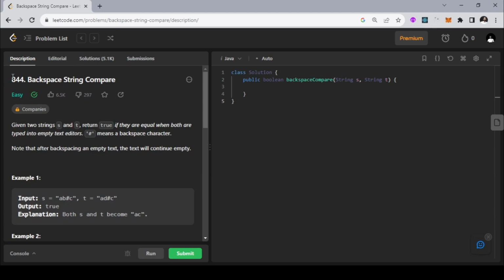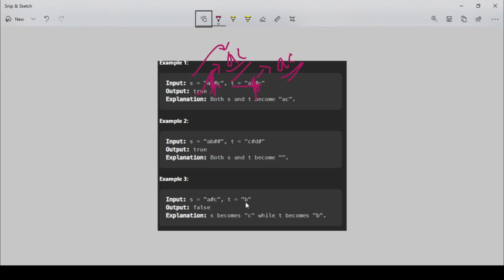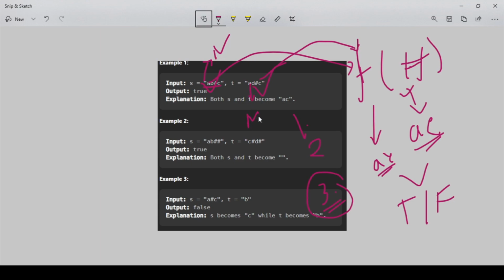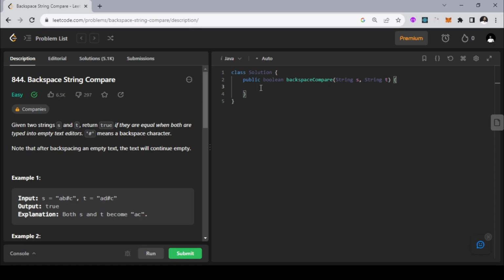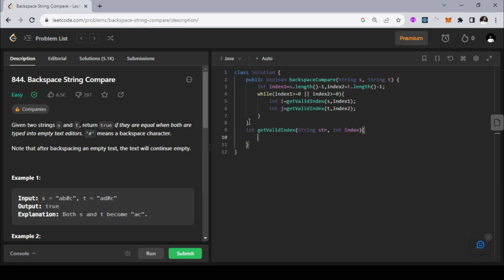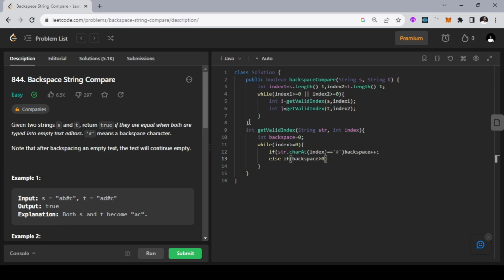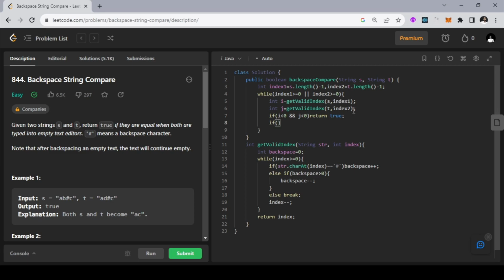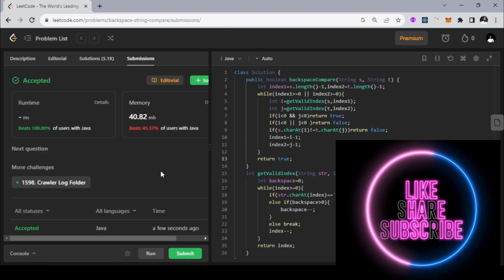LeetCode 844. Backspace String Compare - solution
Leet code 844. Backspace String Compare